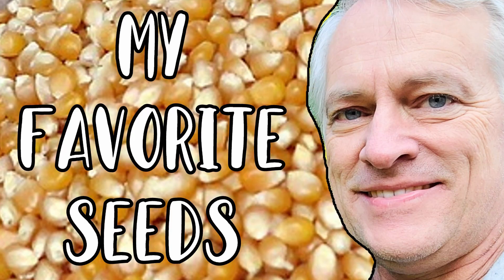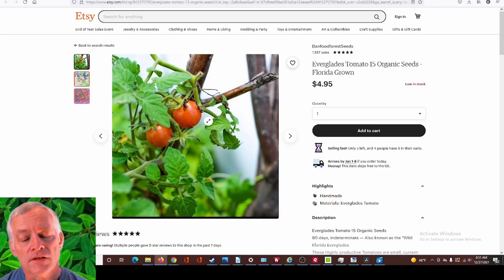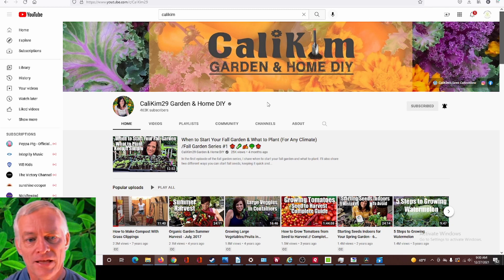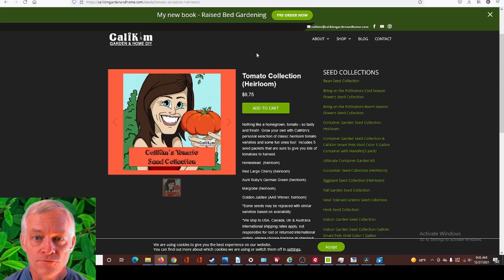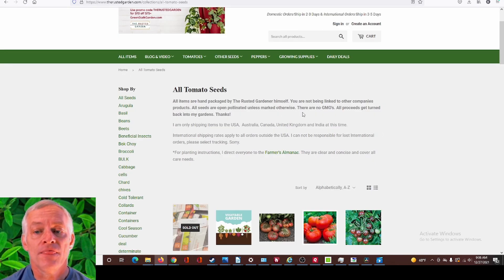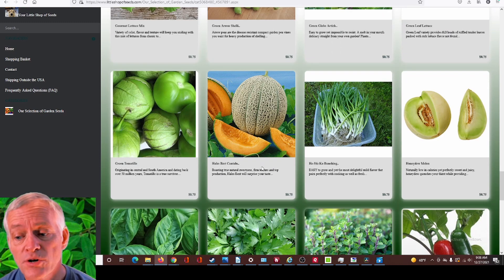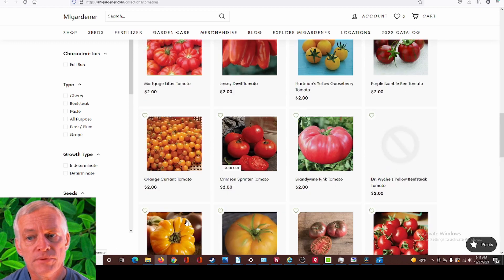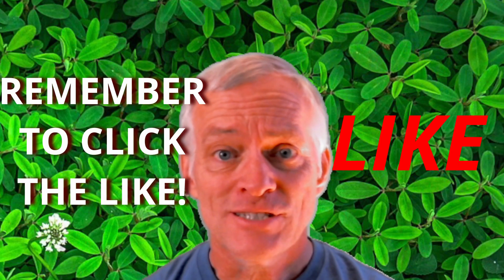❤Small Seed Sellers That You Will Love ❤ 😍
Are you looking for the best small seed supplier  companies online?  Here are six of my favorites.   I order seeds from these companies...Now is the season to order seeds to get started planting for the next gardening season.
     The goal of my channel is to give you the information you need to help you become a better gardener.  So if you are on the gardening journey, make sure that you are subscribed and click the bell so you get notified whenever I publish new content..  If you would like to learn more about  permaculture, vermiculture, hugle culture, aquaponics, organic gardening, wood chip gardening, sprouting seeds, growing perennials, raised bed gardening, sustainable gardening, growing herbs, preserving crops, and more.

Seed store
Seed shop

Chapters

0:00  Introduction
0:45  Dan Permaculture Food Forest
1:47  David the Good
2:27  CaliKim
3:53  The Rusted Garden
4:40  Ray Browning at the Praxxus channel
6:46  MIGardener
8:50  Have fun shopping for your seeds!